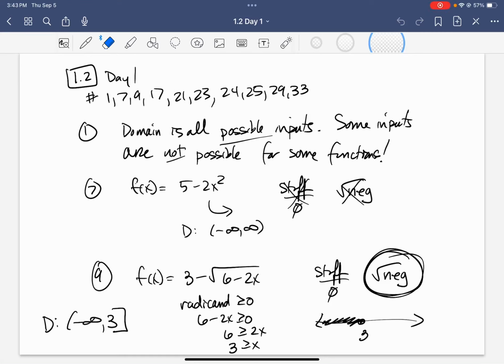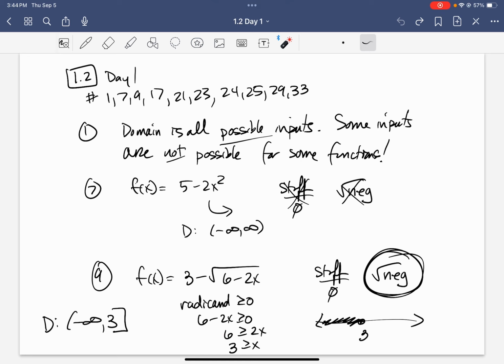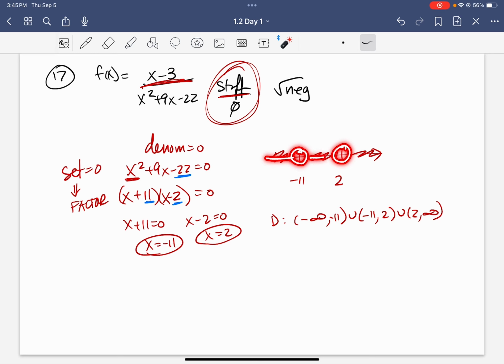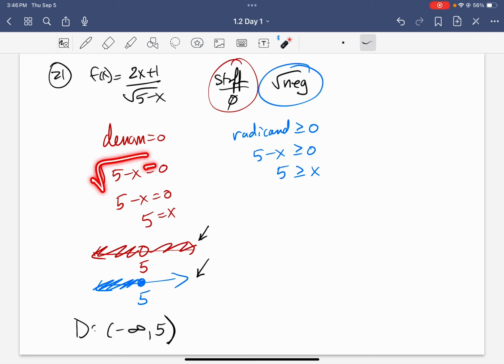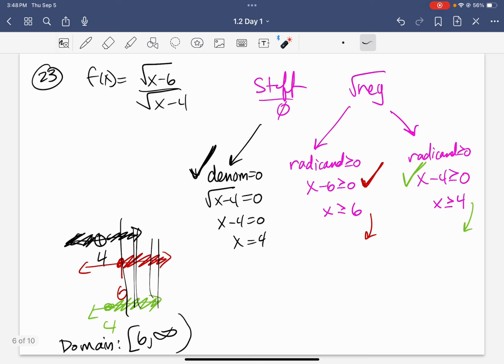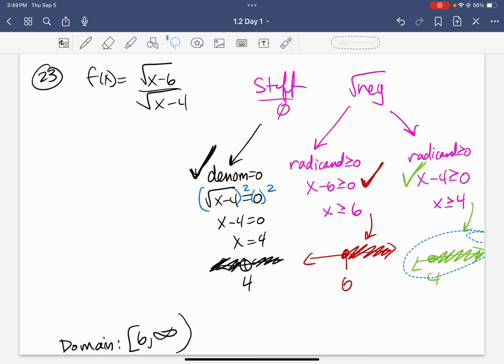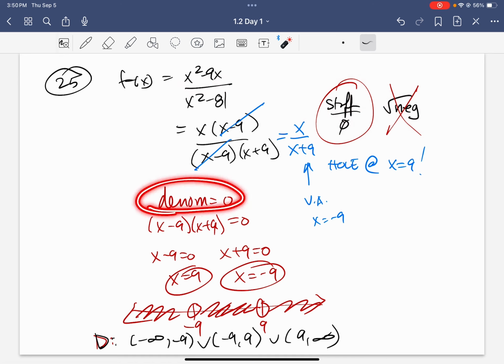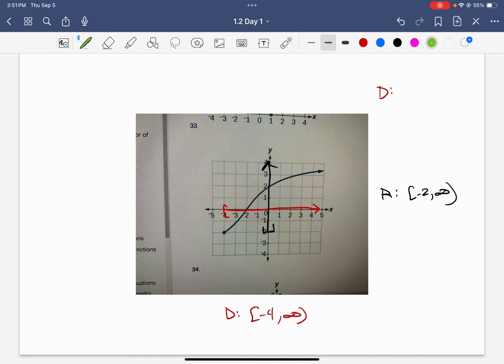PC 1.2 Day 1